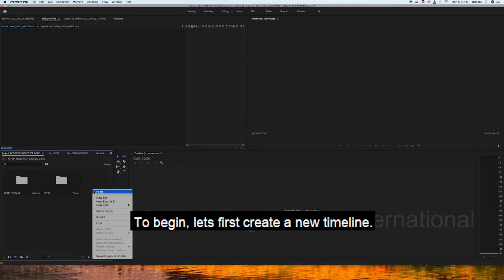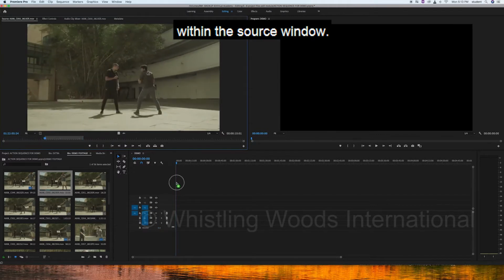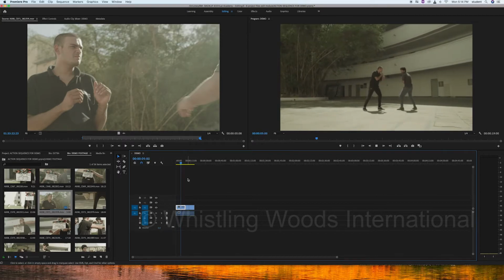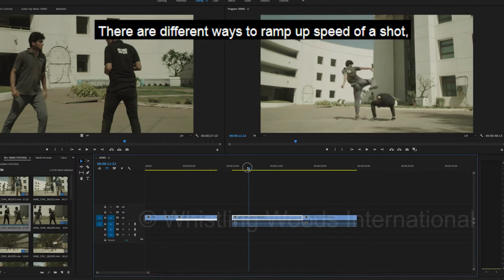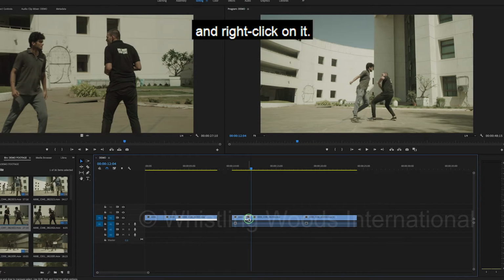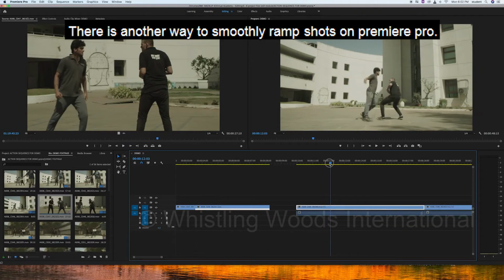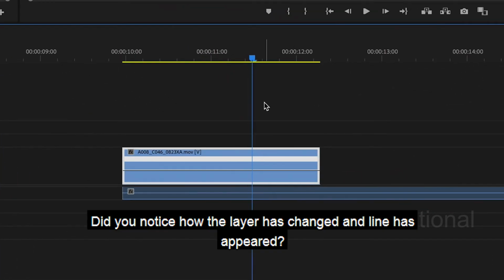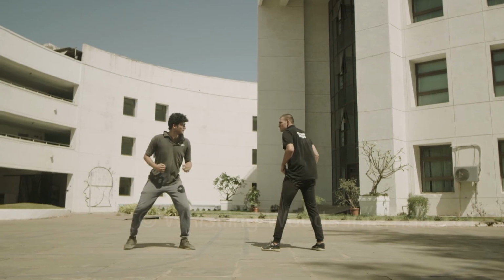Editing an Action Scene: Online Editing Course by WWI Virtual Academy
Here are some practical cutting techniques explained with a demo created on Adobe Premiere Pro that will help you understand how to make an action scene look seamless and impactful.

Learn more about such techniques from our Certificate Program in Editing by WWI Virtual Academy – to sign up,